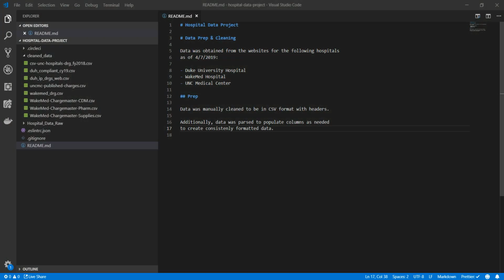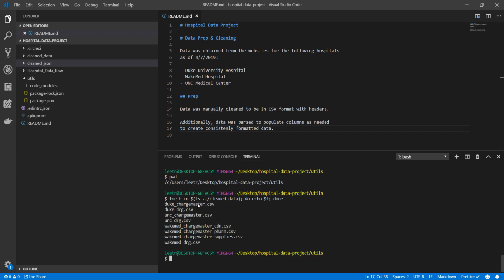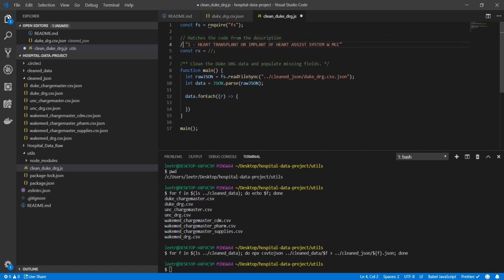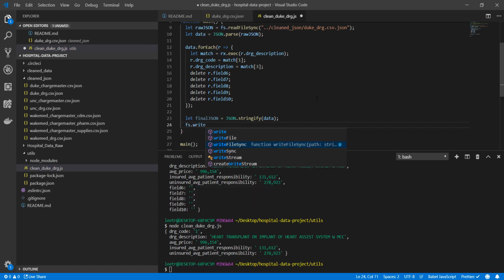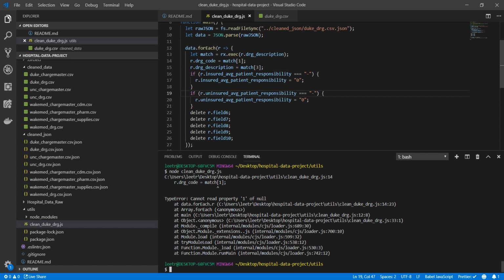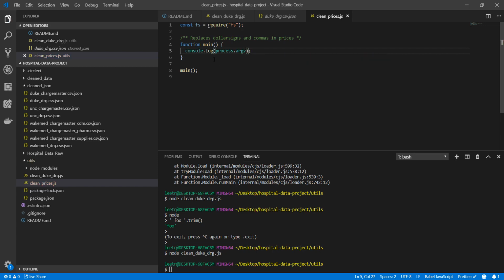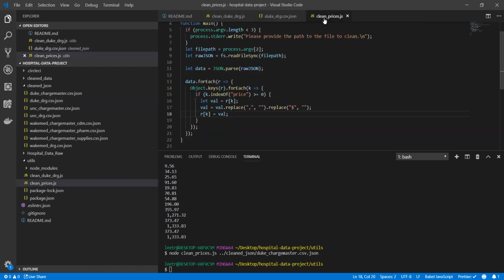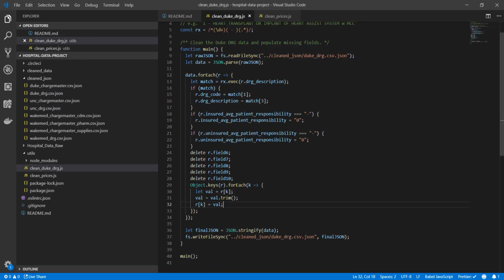UNC MEJO 583 - Prog Proj - Video 3 - Procedurally Prepping Data